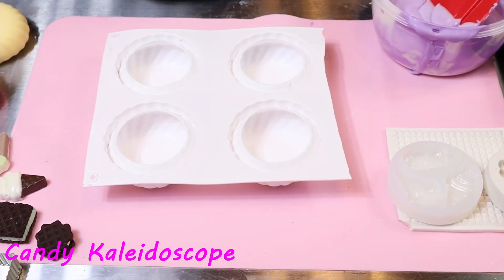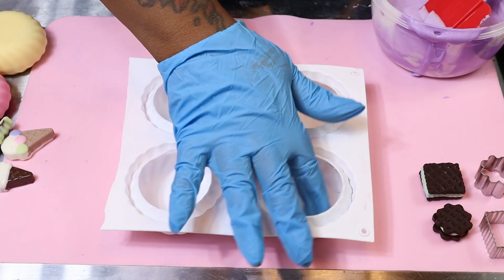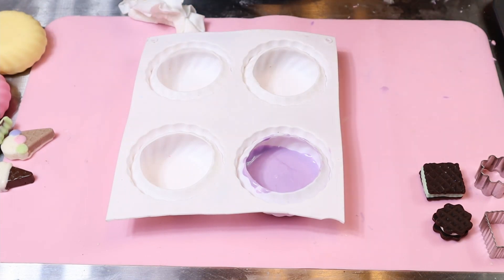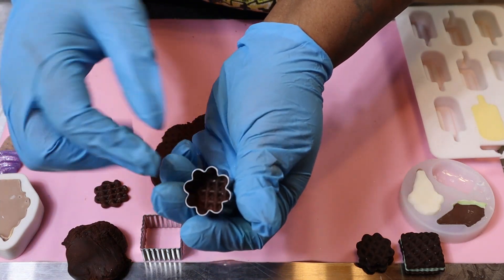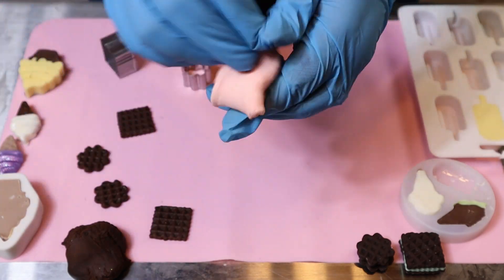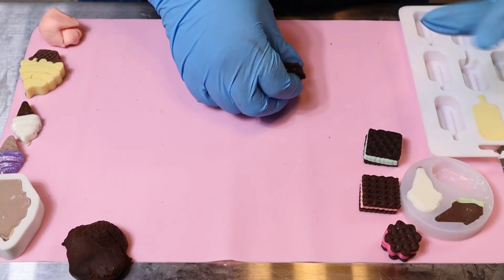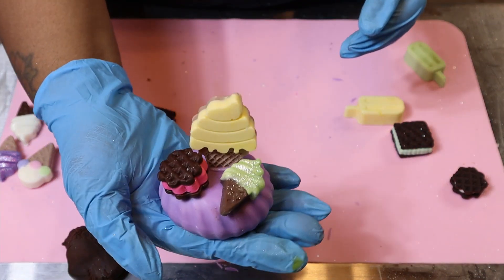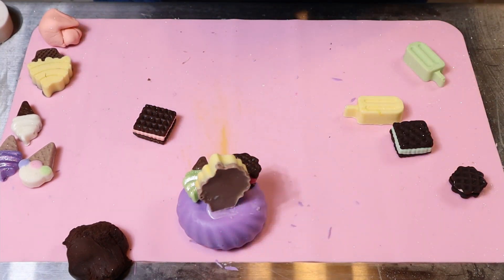Easy to make Chocolate covered cake how to make ice cream treats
how to make ice cream themed treats. Sweet, sugary, delicious snacks that can be made with little effort. Great for the family.